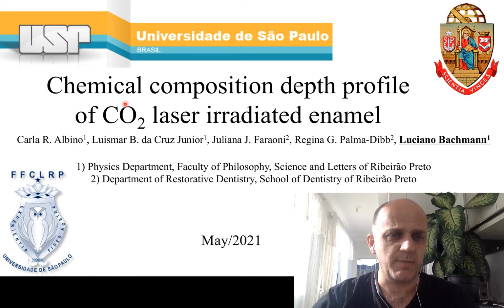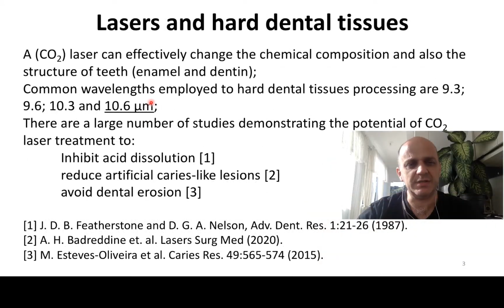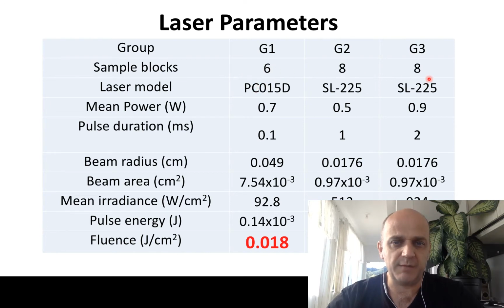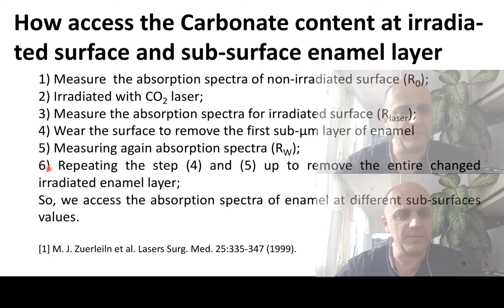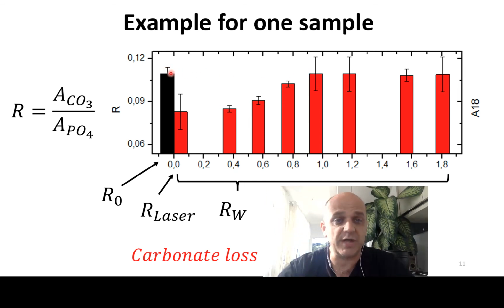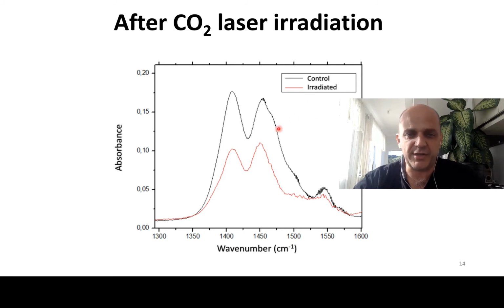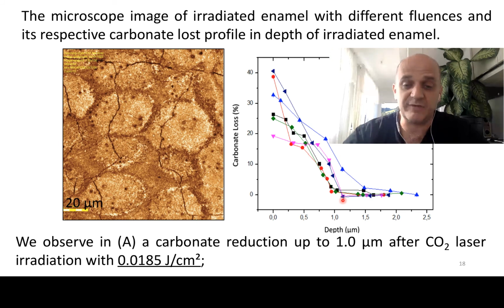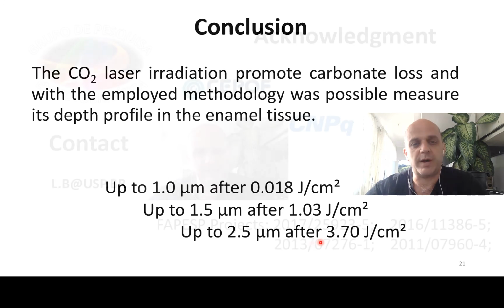Chemical composition depth profile of Carbon Dioxide laser irradiated enamel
Abstract: The objective is to determine depth of modification of bovine dental enamel after irradiation with a CO2 laser with, emission at 10,600 nm and pulse width of 1 ms. The chemical composition was evaluated with an Infrared spectrometer. We measure the infrared absorption spectra of enamel at the surface and after progressive enamel wearing. Irradiating with 0.0089 J/cm2 observe a carbonate lost up to 1.25 microns, with 0.144 J/cm2 observe up to 1.75 microns and with 0.362 J/cm2 we observe a loss up to 2.25 microns depth. Microscopic images of irradiated enamel show a typical profile of a melted surface.